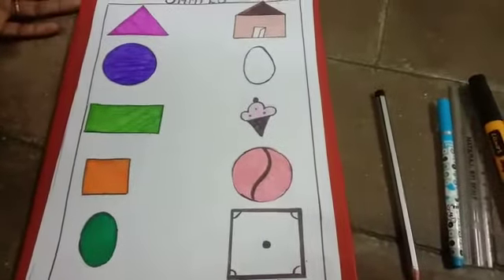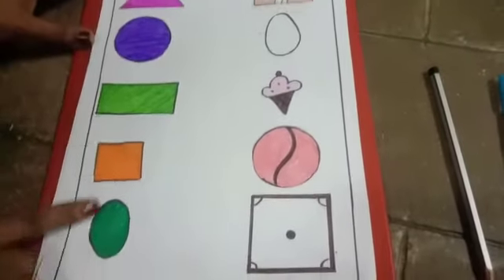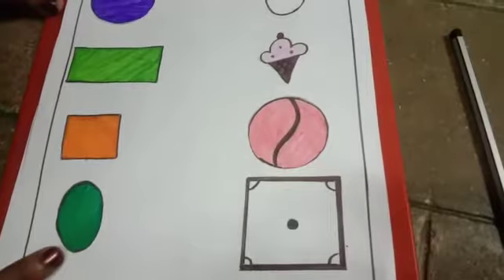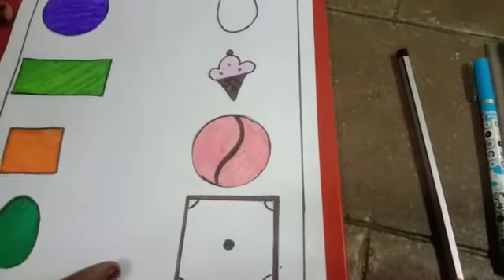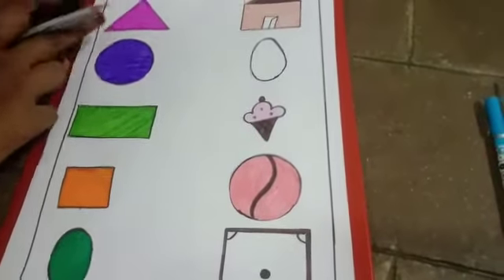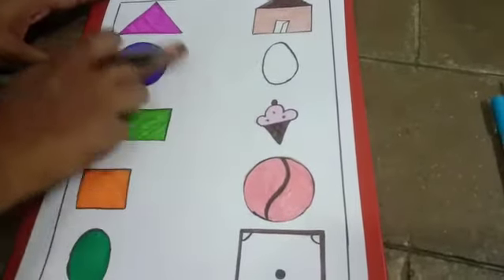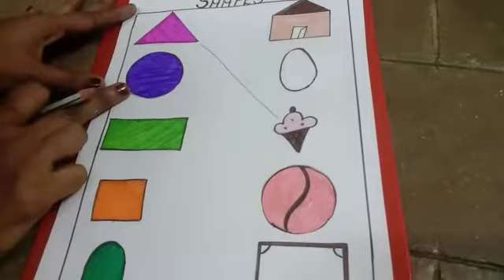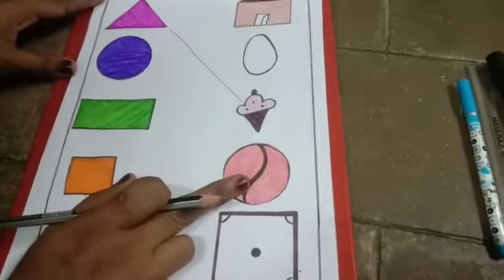PART-1 # MATHS # II STD # SHAPES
SRILALITHAAMBIGA VIDHYAA MANDRI_ ONLINE CLASS